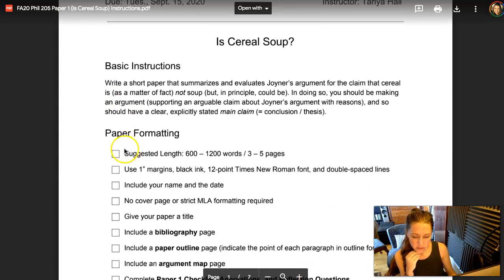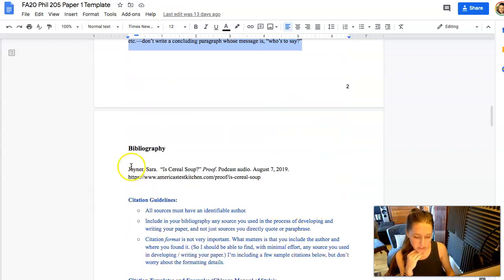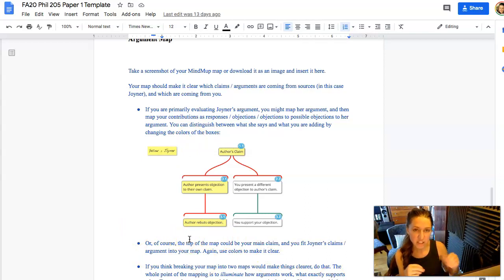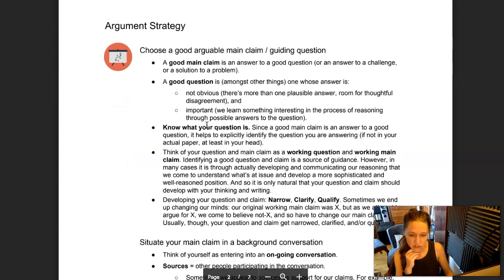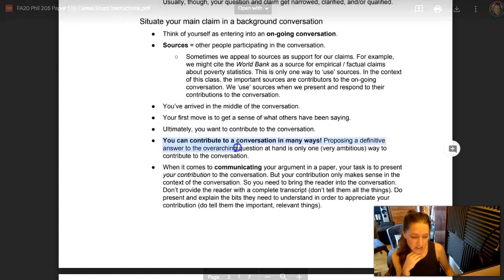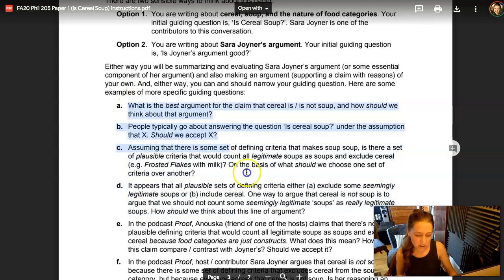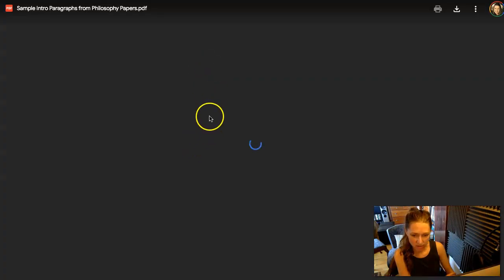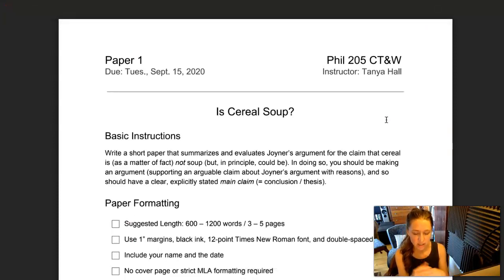F20 Phil 205 Paper 1 Instructions